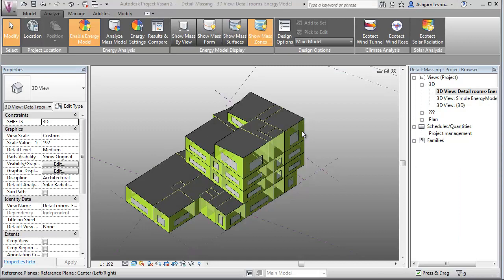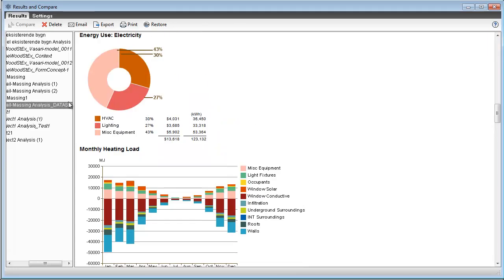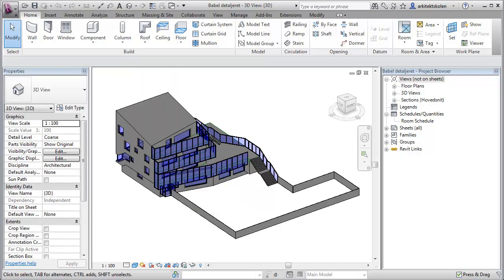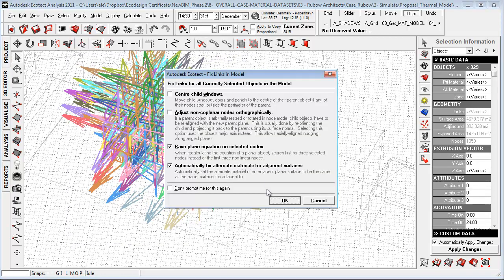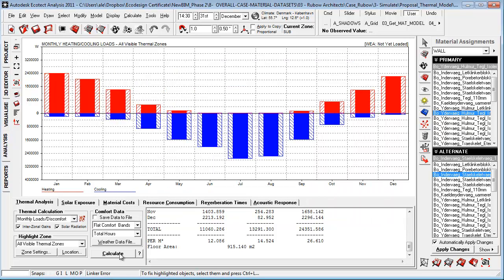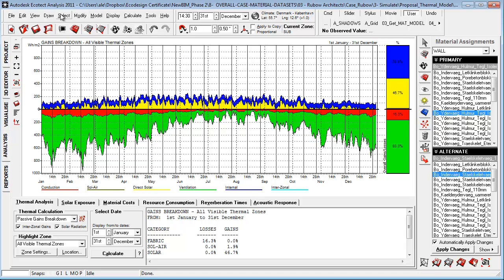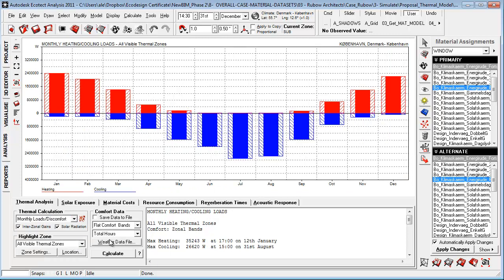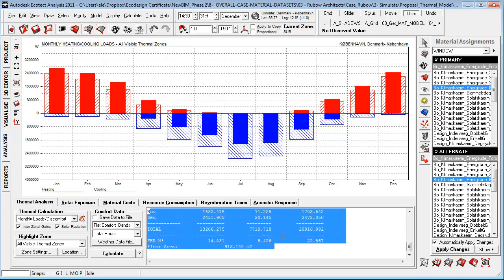Energy Loads Overview